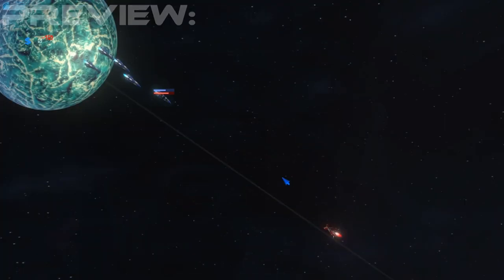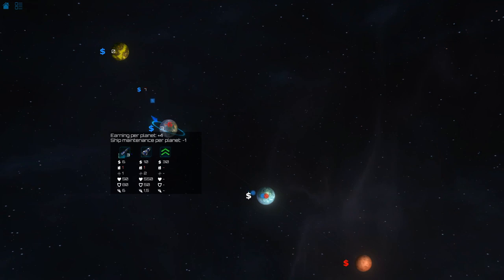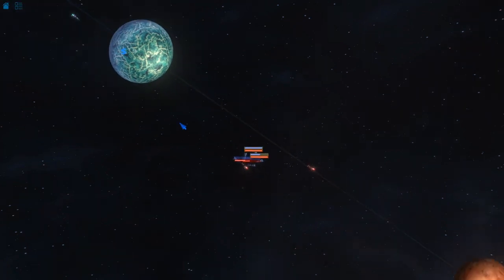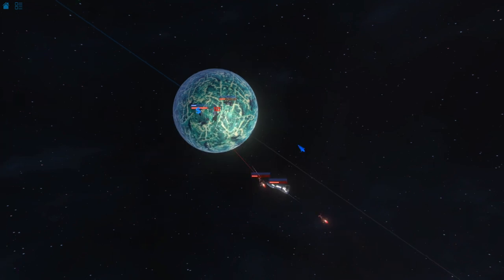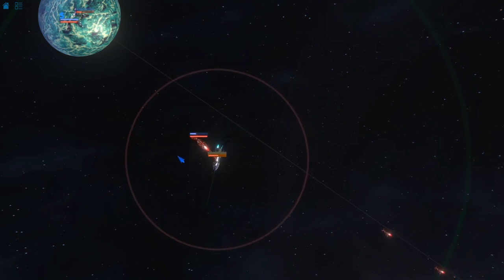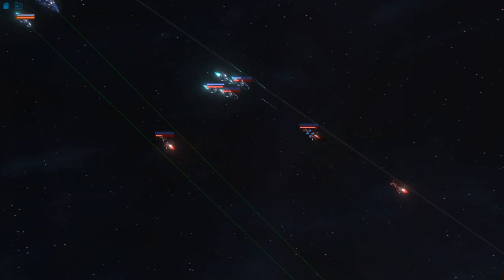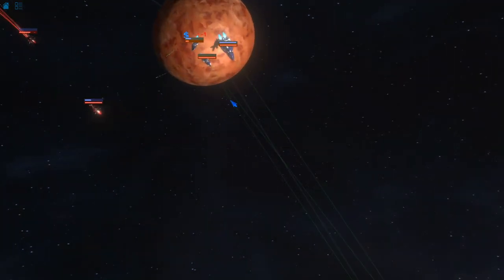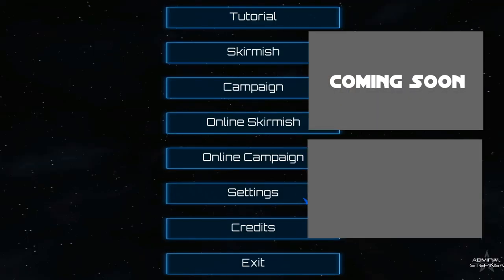Admiral Stepinski (2D RTS With Spaceships) - Let's Play, Gameplay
Join me in my let's play of Admiral Stepinski, where we try to conquer all the planets with our spaceships.

Big thank you to the developer for giving me a key to Admiral Stepinski.

About Admiral Stepinski:
No "winning player will always win"
When a winning player captures a lot of planets and has a lot of connections between planets, losing players can steal from him or her by crossing the connections at any point.
No "building one big army"
Every ship costs maintenance every 10 sec so no place for Huge Army tactics.